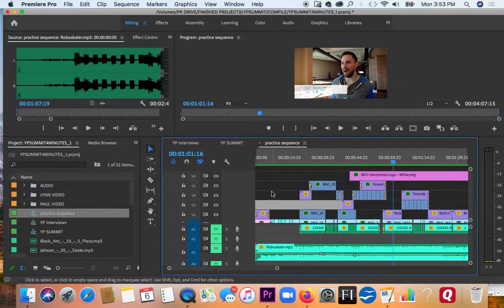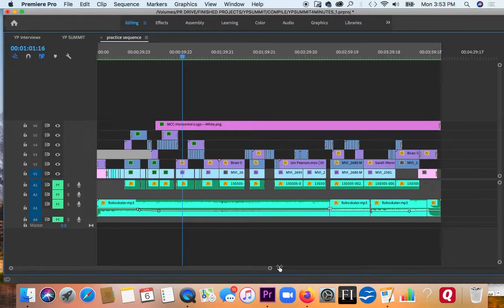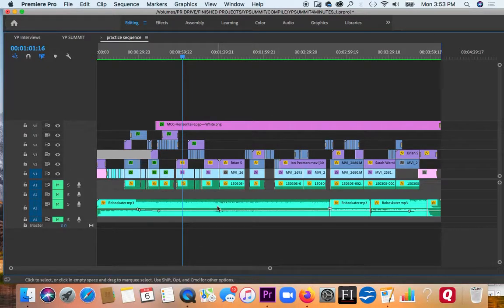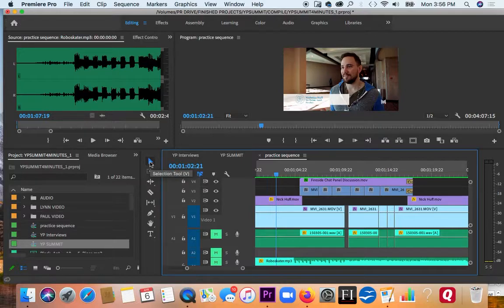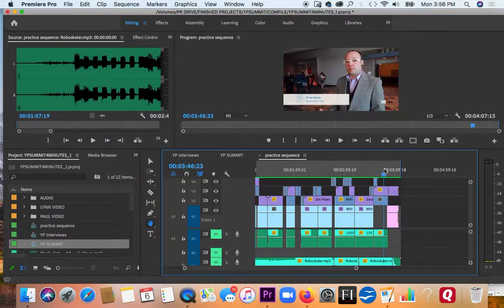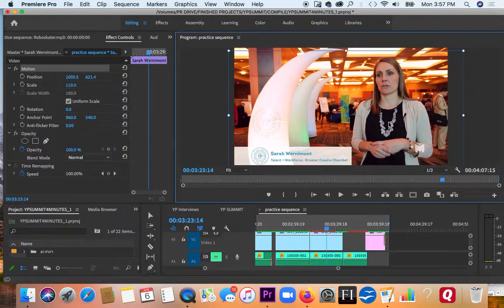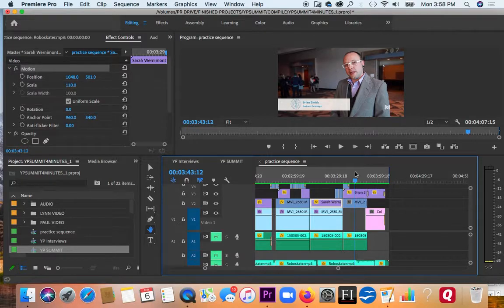Class 8 "Tooltorial" Hand and Pen